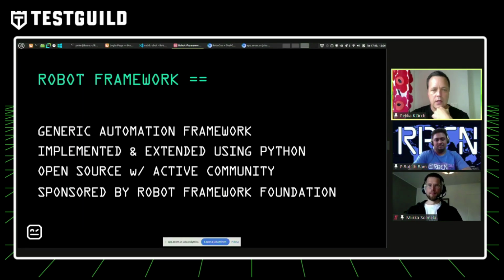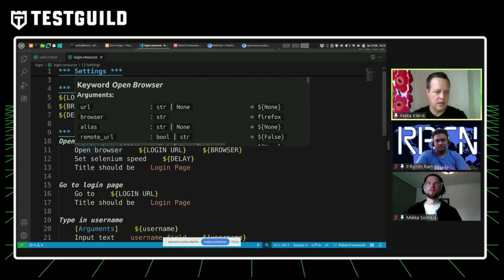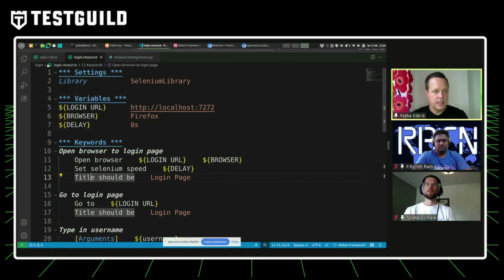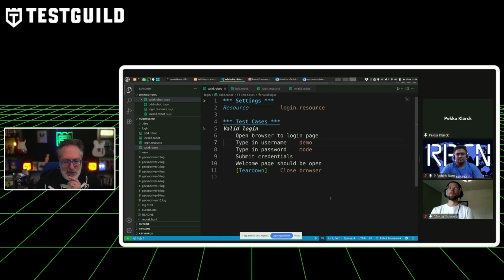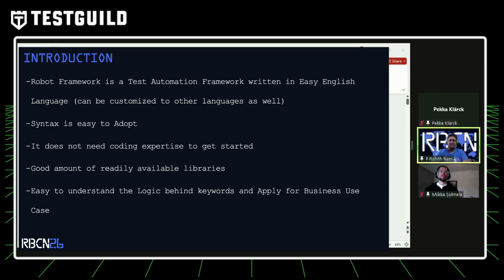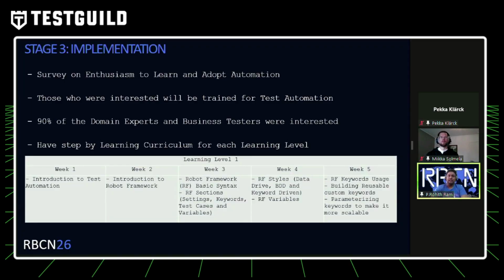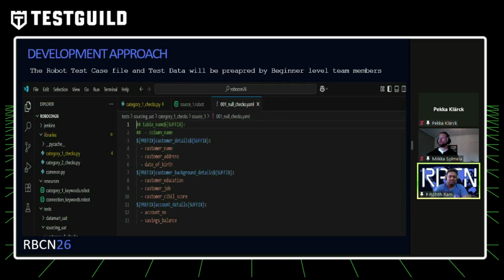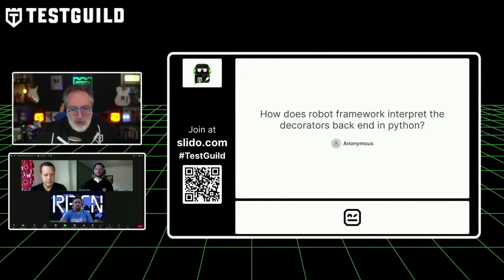RoboCon 2025 - The "Why and How" of Making Robot Framework Successful